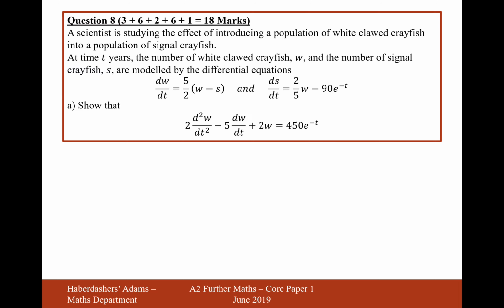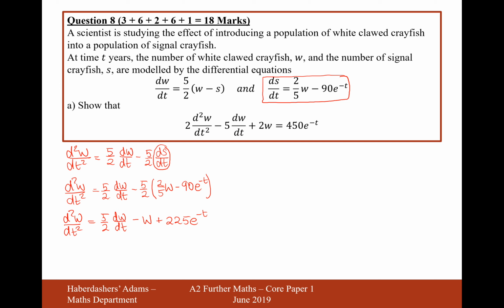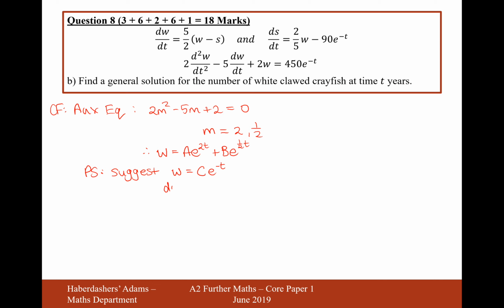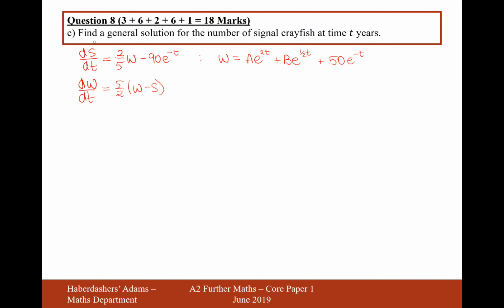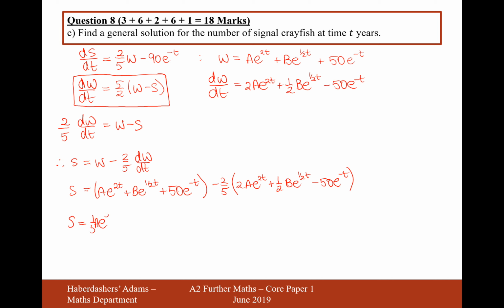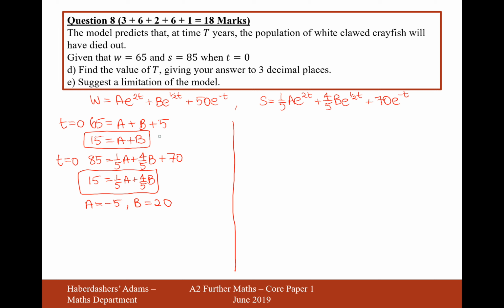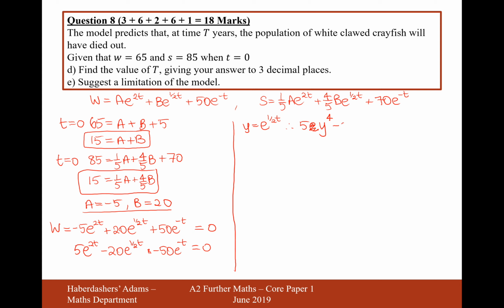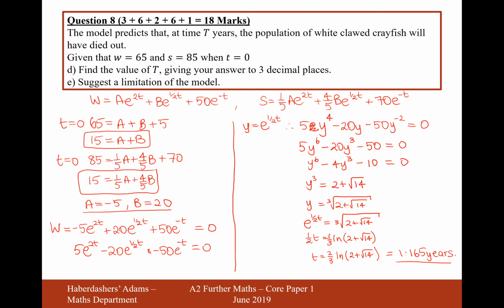A2 Further Maths - 2019 - Paper 1 - Q8